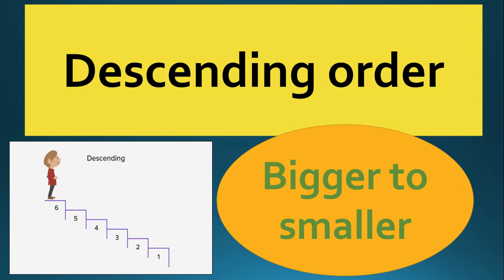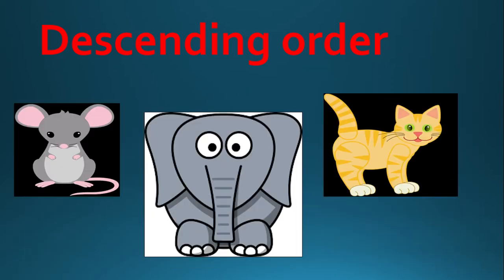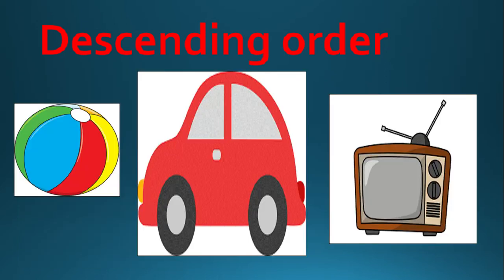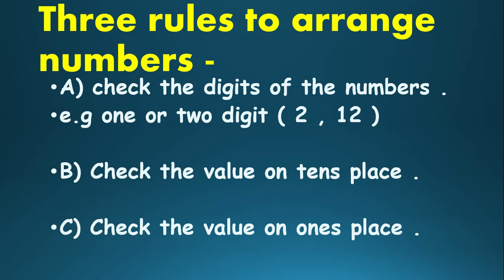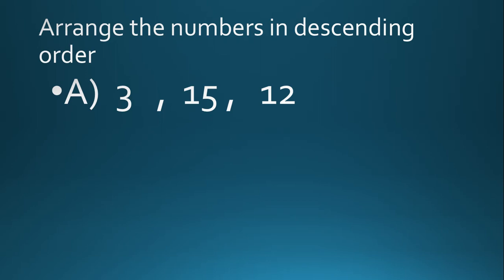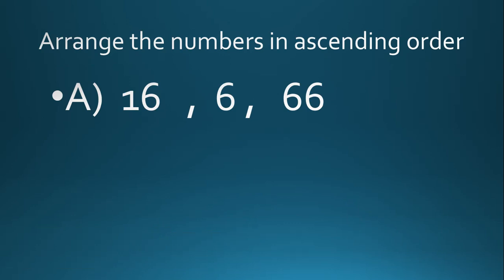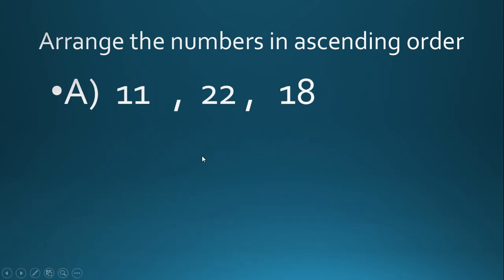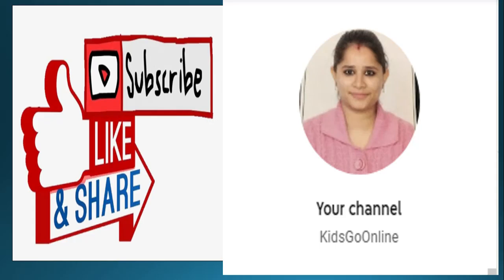Descending order class 1 I biggest to smallest I Mathematics grade 1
Welcome to kids go online
This video aims at teaching Descending order to kids. How numbers are arranged from biggest to smallest , is explained through appropriate examples.